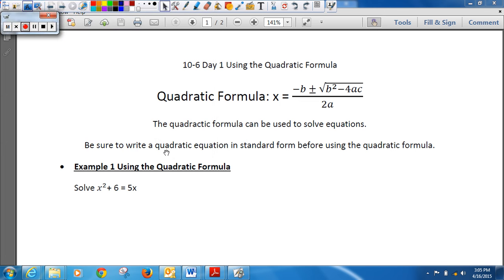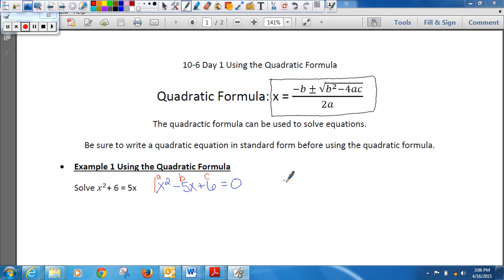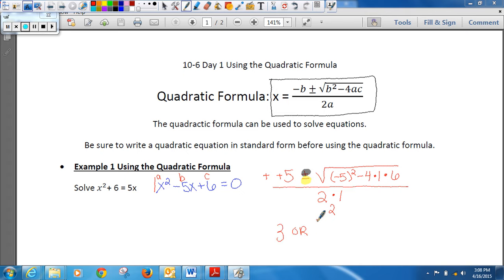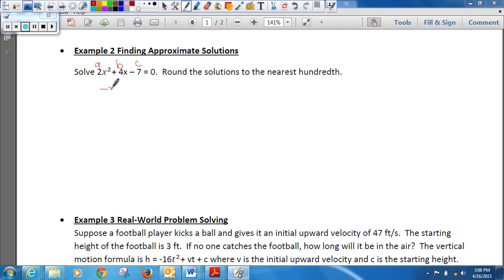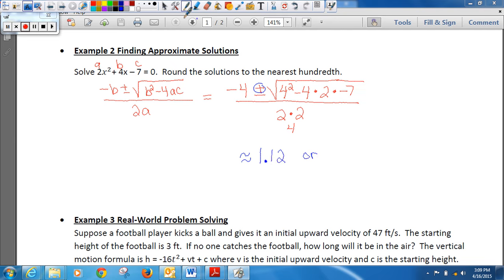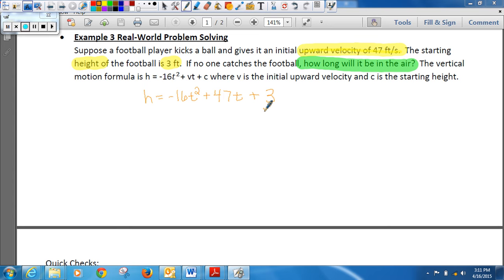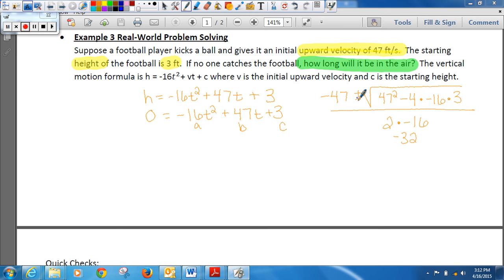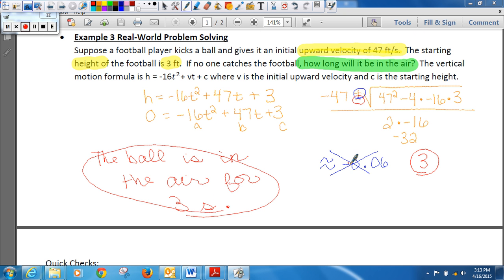10 6Day1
Description